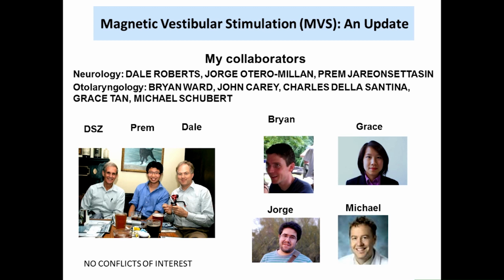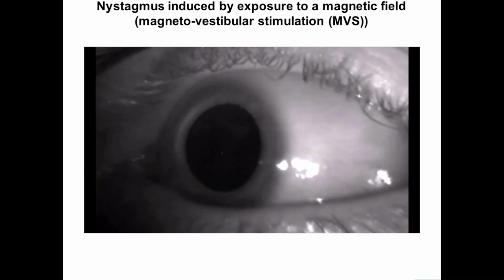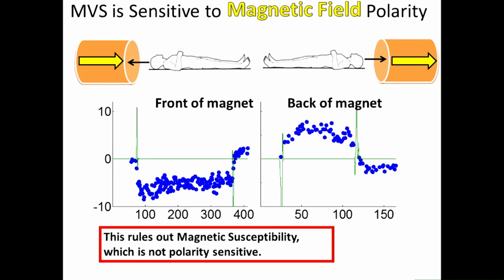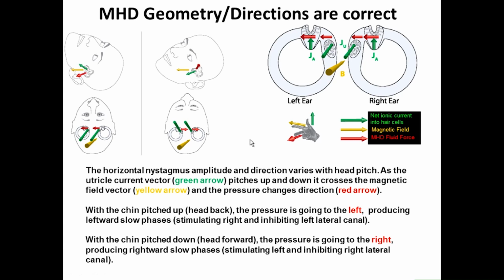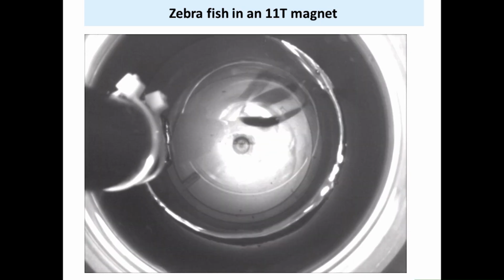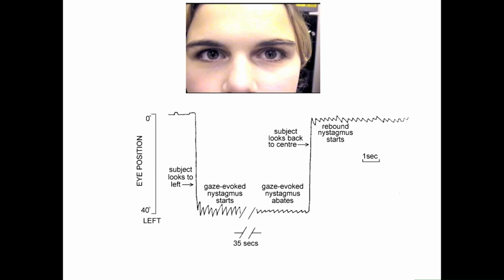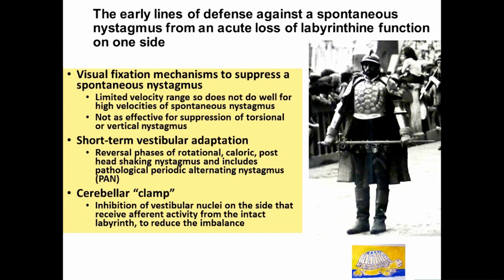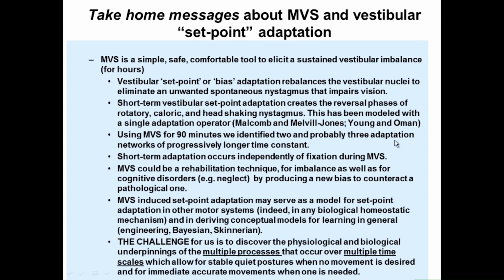Magnetic Vestibular Stimulation (MVS): An Update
David Zee, M.D., Professor of Neurology, Ophthalmology, Otolaryngology, Head & Neck Surgery, and Neuroscience, at Johns Hopkins University presents the latest research on Magnetic Vestibular Stimulation (MVS).  Series: "The Brain Channel" [Health and Medicine] [Science] [Show ID: 31382]